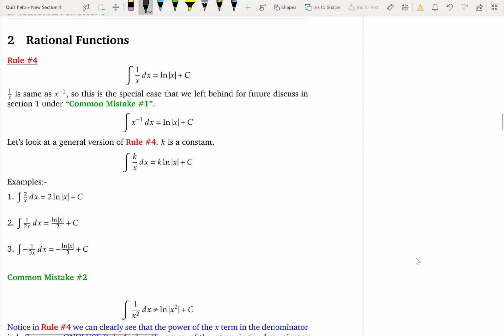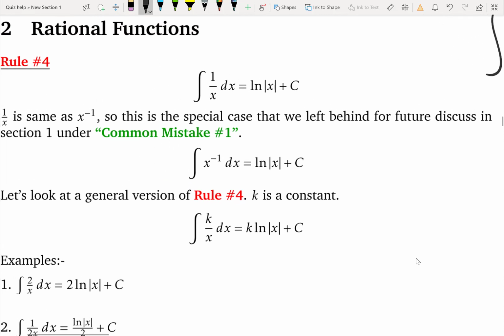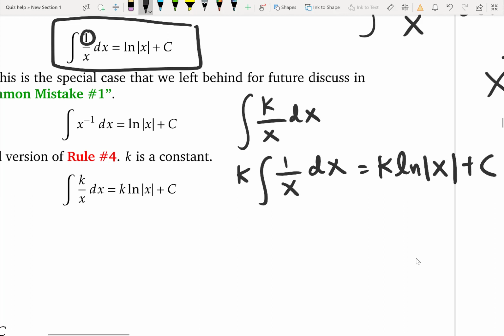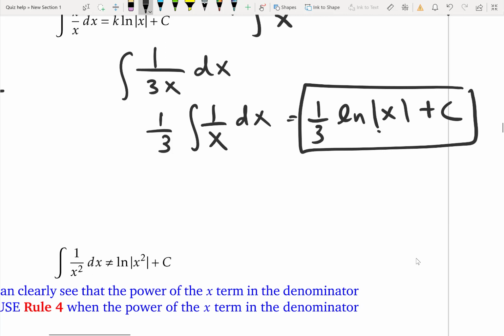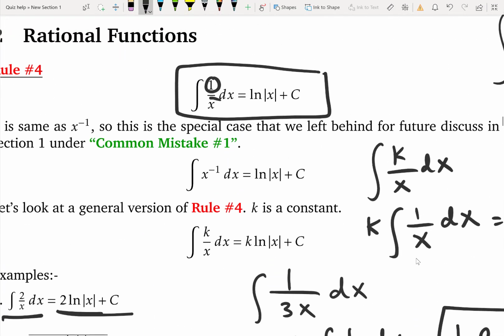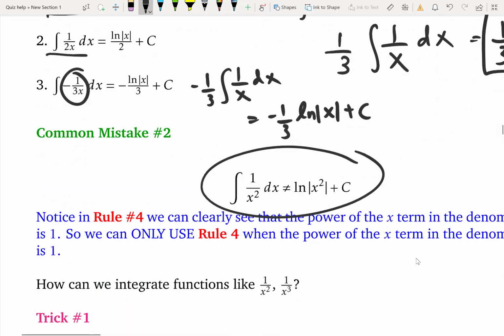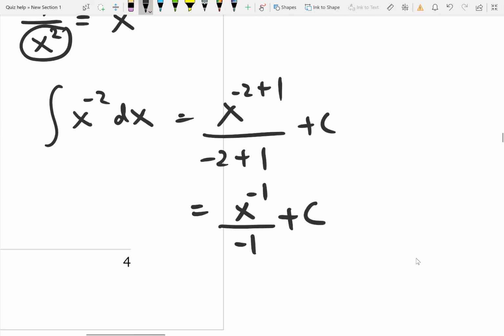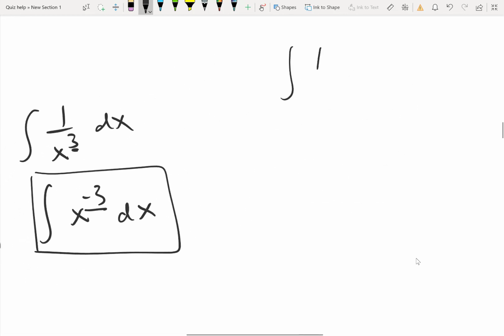Basic Integration Review - Lesson-3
Let's learn how to integrate a simple rational function, where numerator is a constant and the denominator is a linear term.